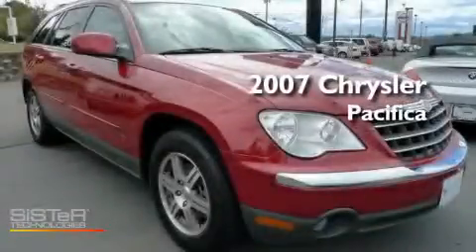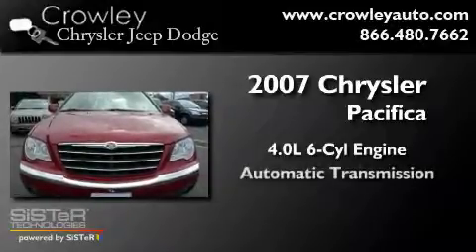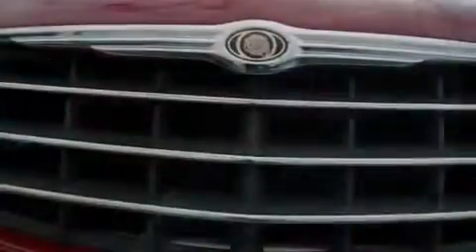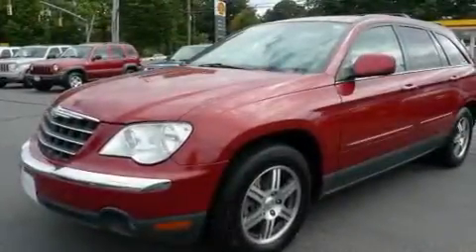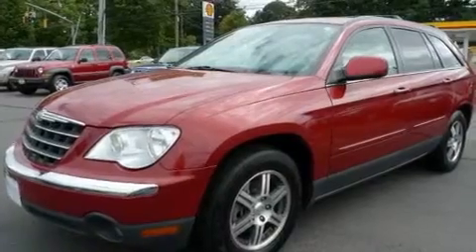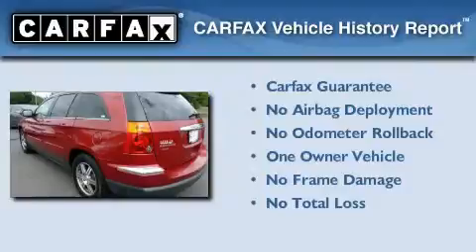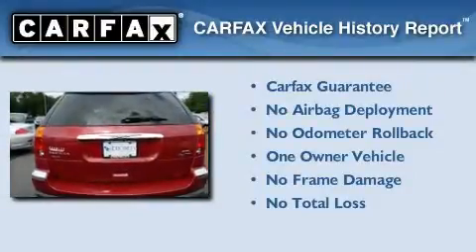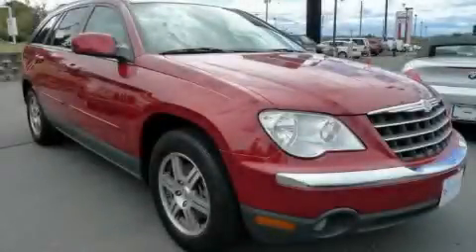2007 Chrysler Pacifica Bristol CT 06010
We are proud to present this 2007 Chrysler Pacifica.

 We've been honored to serve the Bristol CT area, we promise that your experience at our dealership will exceed your expectations!

 Year: 2007
 Make: Chrysler
 Model: Pacifica
 Engine: 4.0L 6 Cyl. Fuel Injected
 Trans.: Automatic
 Exterior: Red
 Miles: 38,124

 1461 Farmington Ave.

 2007 Chrysler Pacifica Bristol CT